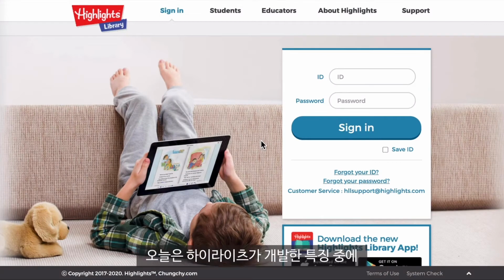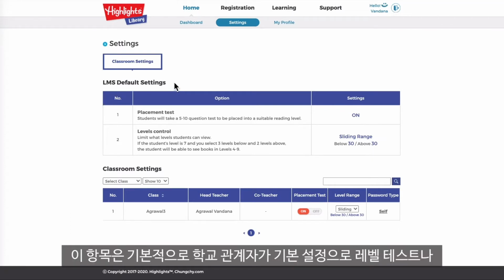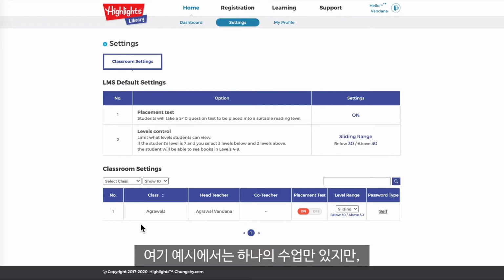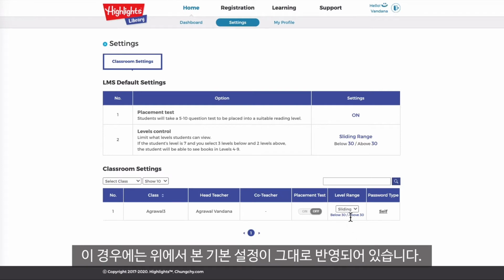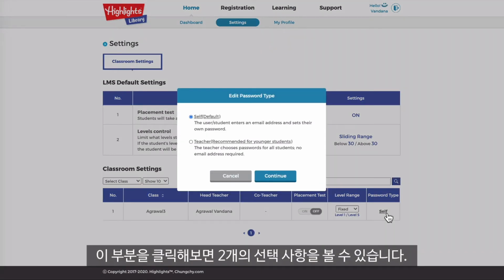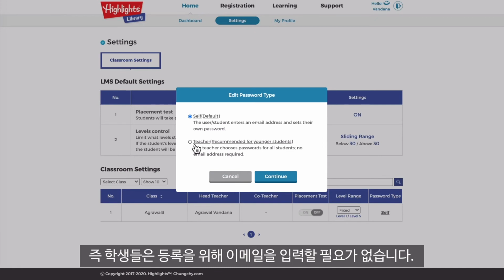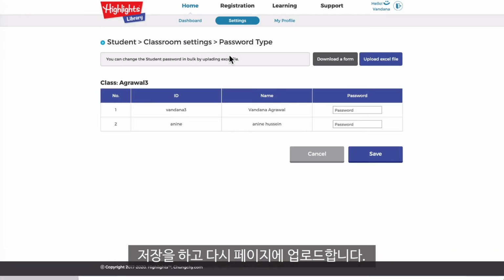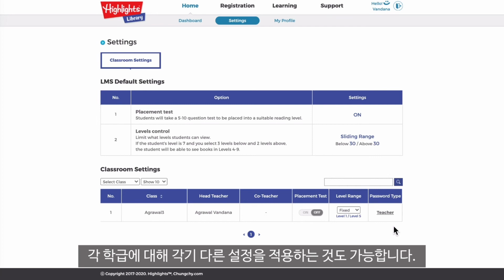YBM 하이라이츠 라이브러리 4.0 LMS 클래스룸 세팅 안내 / YBM Highlights Library 4.0 LMS Classroom Settings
안녕하세요, YBM 하이라이츠 라이브러리 입니다.

더욱 업그레이드 된
YBM Highlights Library 4.0 버전의 LMS 를 소개합니다!

원장님들과 선생님들이 좀 더 편하게 이용하실 수 있도록
편리한 클래스 세팅 기능을 지금 바로 확인해보세요!

또한 7월 한 달간 프로그램을 도입을 원하시는 원장님들께
아래와 같이 얼리버드 혜택을 드리고 있으니 많은 관심 부탁드립니다 :)

[7월 얼리버드 혜택]

1. 60명 이상 계약
: 캐논 복합기 + 위베어베어스 캐리어 증정

2. 50명 이상 계약
: 캐논 복합기 증정

3. 20명 이상 계약
: 위베어베어스 캐리어 증정

얼리버드로 신청하신 모든 분들께는
캐릭터 스티커, 클래스룸 포스터, 리딩차트 포스터를 보내드립니다.

Change the World with Reading!
YBM Highlights Library